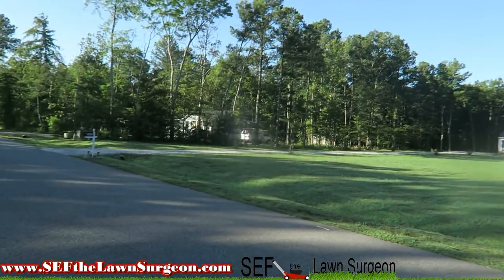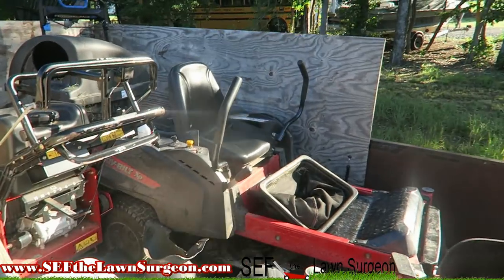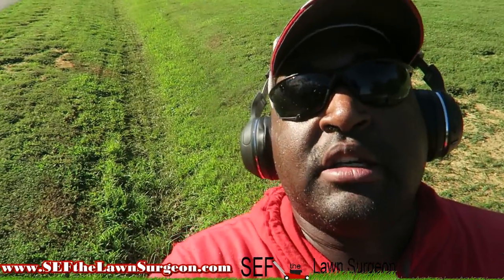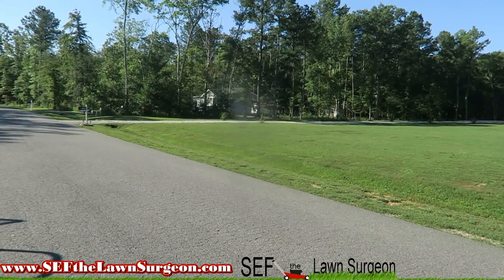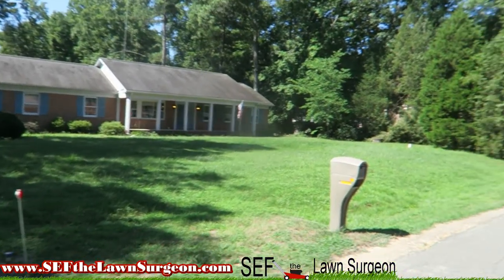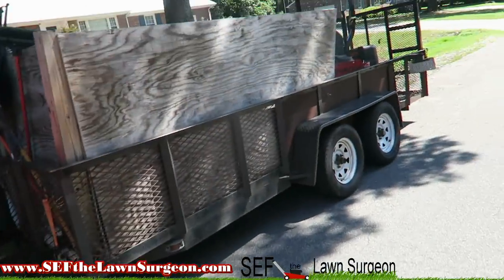"Back in These Streets" - Episode 20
2018 Lawn Care Set Up!
- Shindaiwa T-344
- Echo Pas-225
- Echo Pas-225
- Husqvarna 150bt
- 2010 Nissan Titan

New Vlog: ""Back in These Streets" - Episode 25 - LawnCareVlogs"